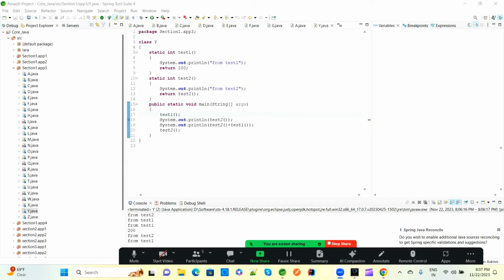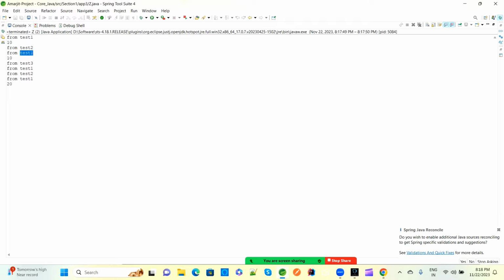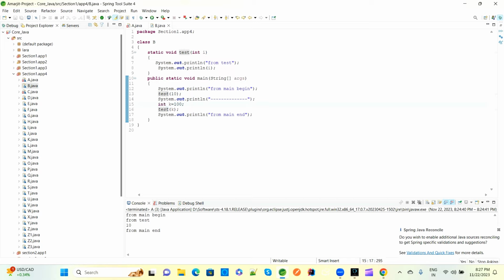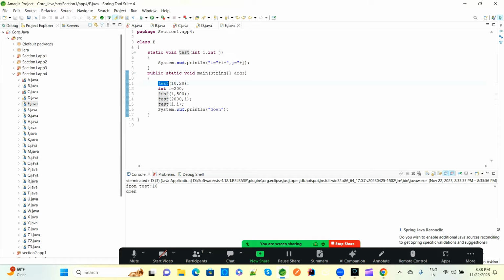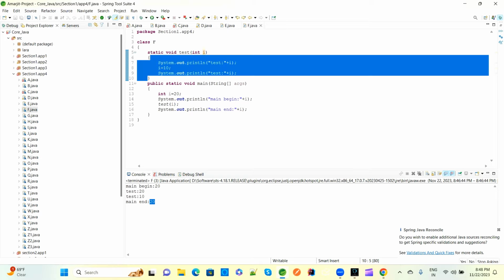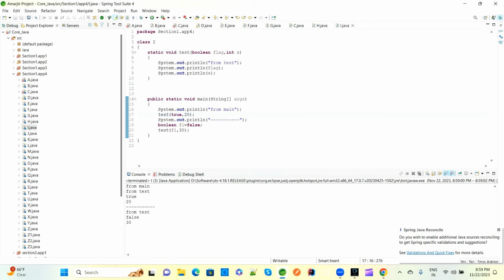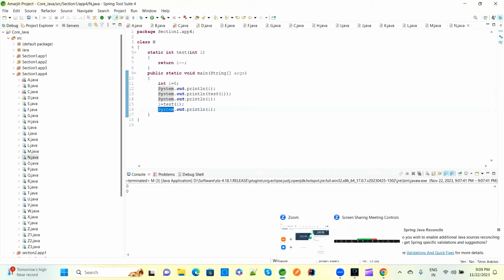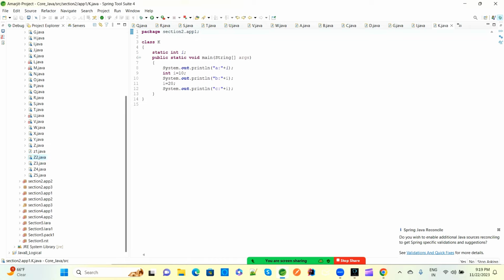Full Stack Development Training with Java Spring Boot, React, Angular and SQL Day-6